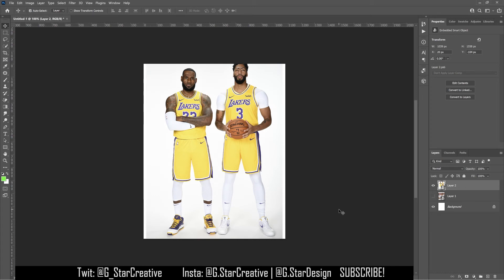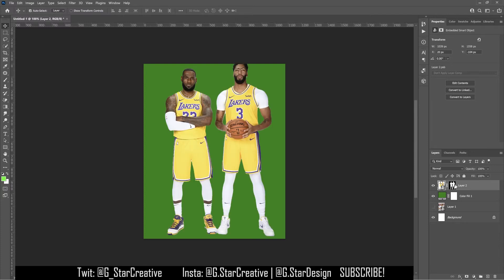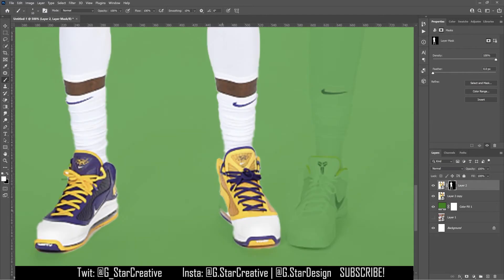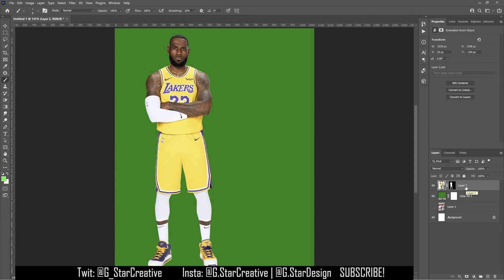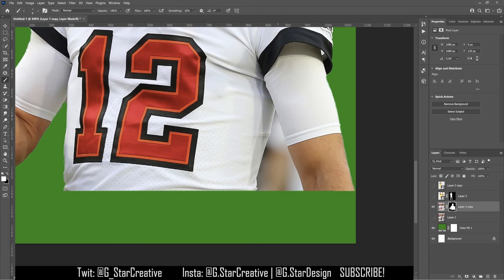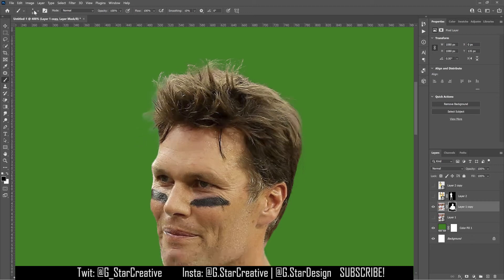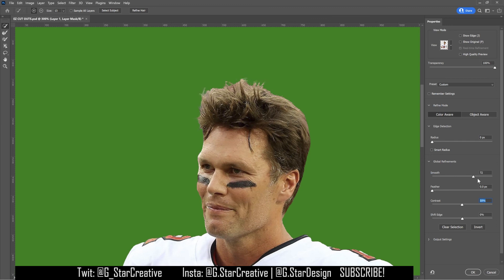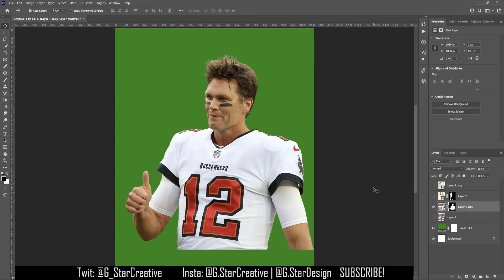how to QUICKLY CUT OUT PLAYERS in photoshop for beginners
In this short video I quickly tell you how to easily cut out players and athletes using photoshop. This can be hard to get down as a beginner if you don't know the right techniques but hopefully this saves you some time in the future.